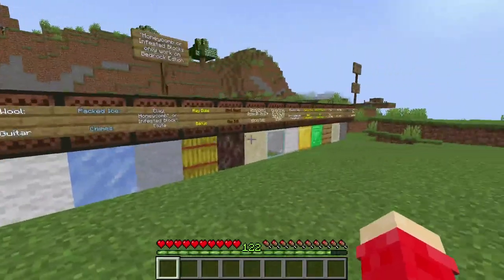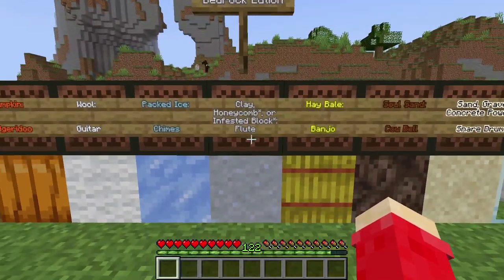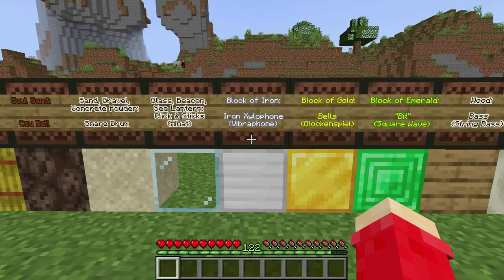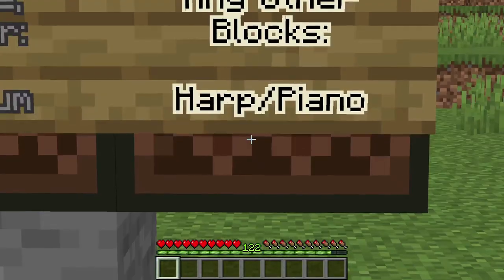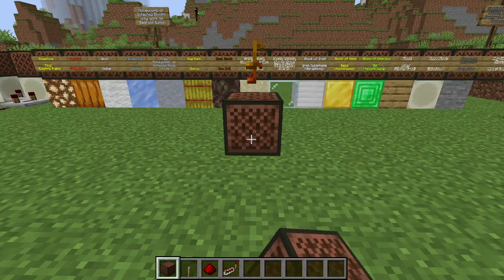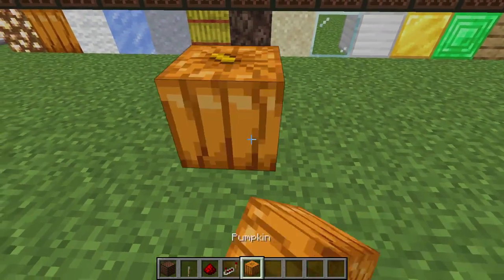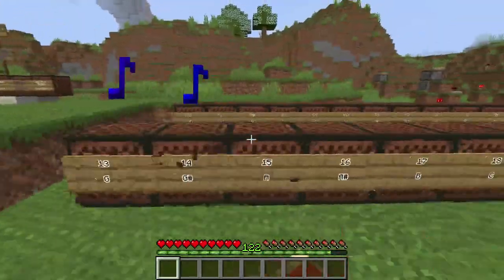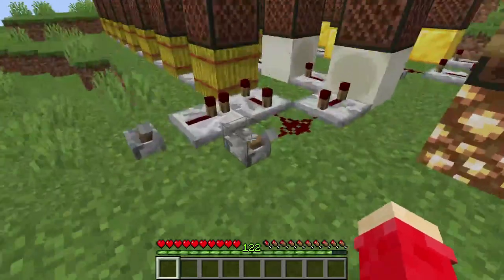Nobody Knows How to Use Note Blocks the Right Way!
Today, I'm teaching you everything you need to know about the Minecraft Note Block! Whether you want to learn all the instruments, how to play them, or how to set its pitch, you're in the right place!

Don't forget to come back in 2 weeks for Minecraft Legends LIVE!

Sections:
0:00 Intro
0:07 Instruments
1:04 Announcement!
1:18 Playing the Note Blocks
1:45 Setting the Note Blocks
2:52 Outro